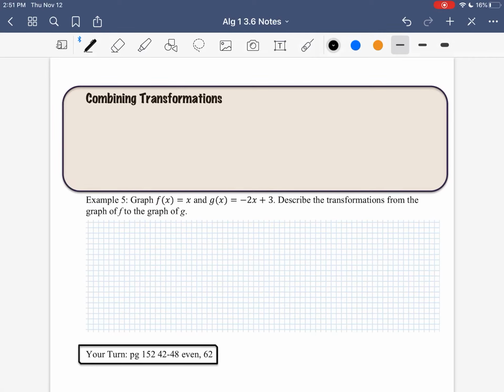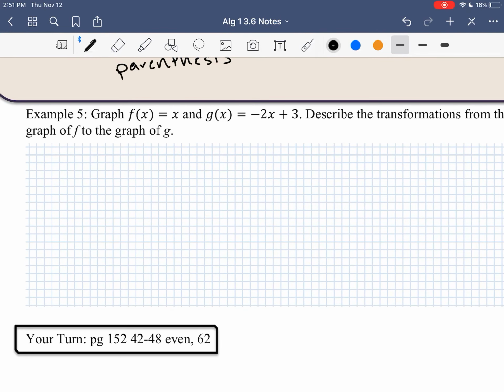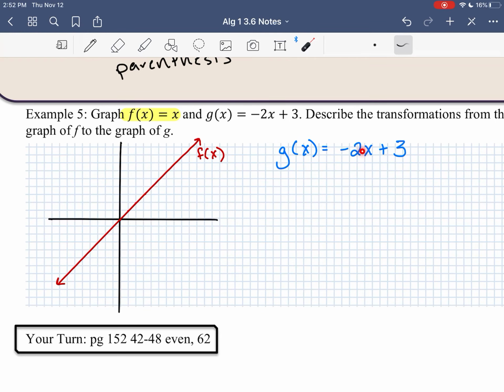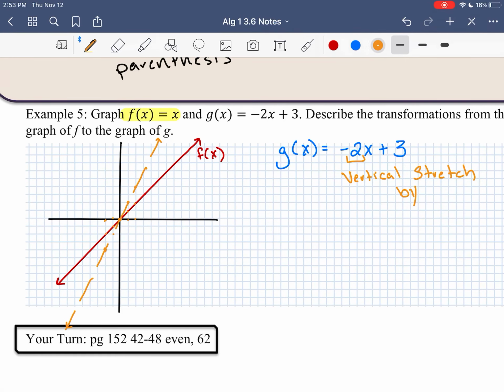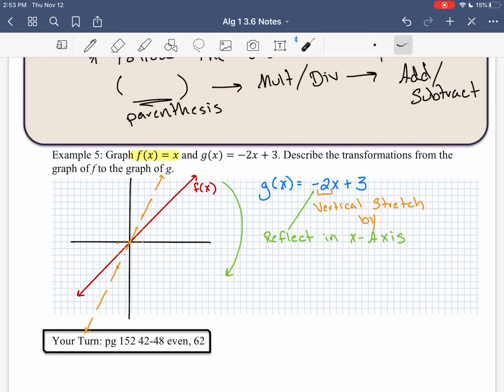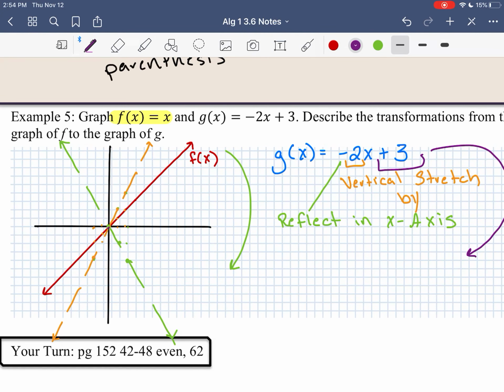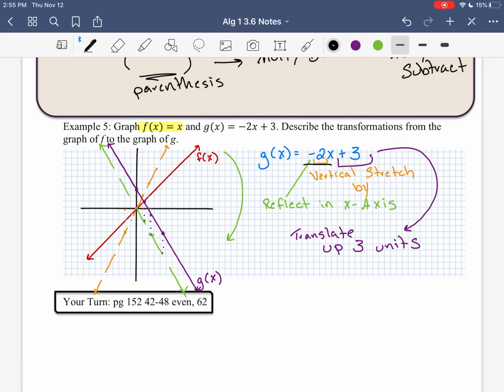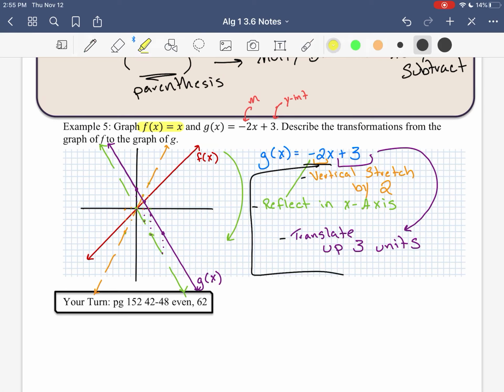Algebra 1: 3.6 Part 4 Combining Transformations